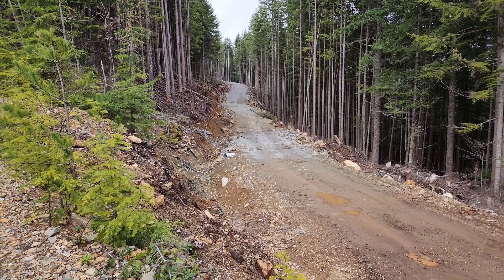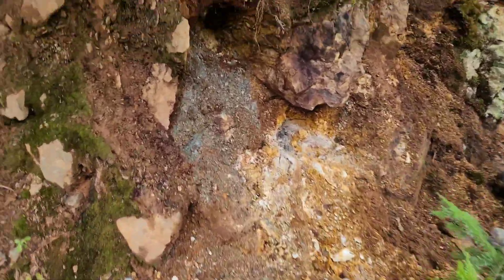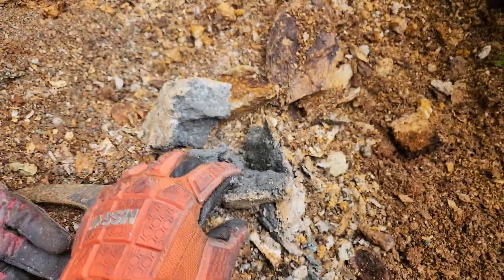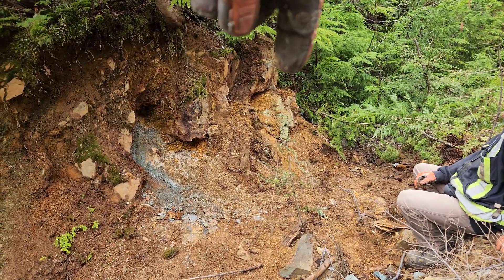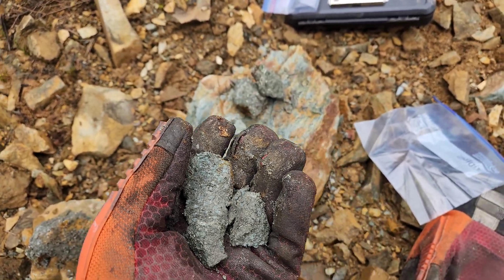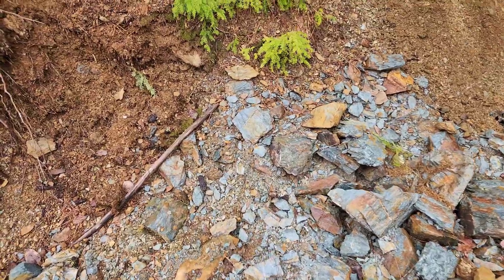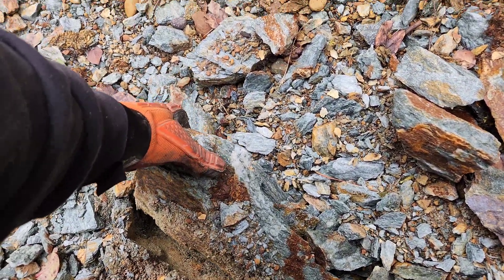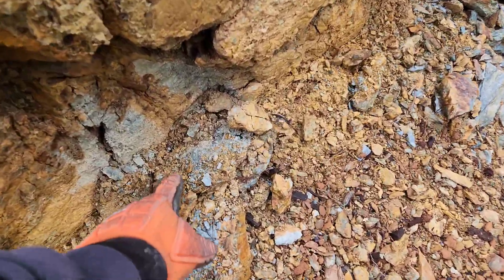New Mineralized Quartz Vein Found 300 Meters From The 911 Showing!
Exposing a quartz vein on strike of the 911 Showing! We have exposed this quartz vein now for a distance of over 300 meters. The veins are copper, silver, and gold bearing containing chalcopyrite, bornite, and pyrite.

Qualified Person: Jacques Houle, P.Eng., a qualified person as defined by NI 43 – 101, is responsible for the technical information contained in this video and accompanying text for the  Santana exploration property. Readers are cautioned that the information in this video and text is not necessarily indicative of the continuity and grades of mineralization on the property of interest.